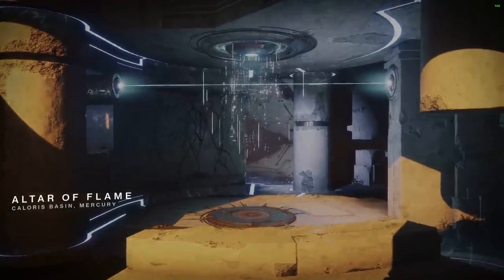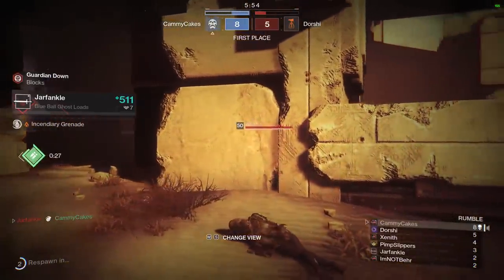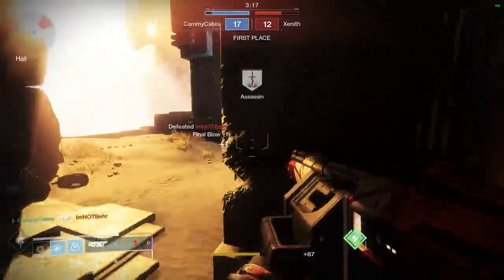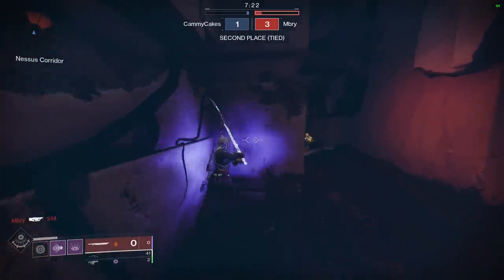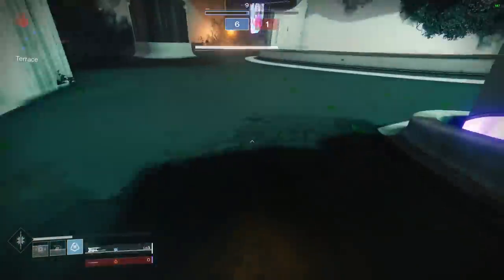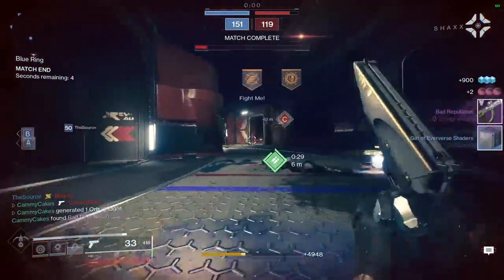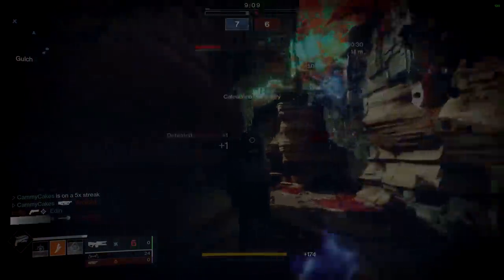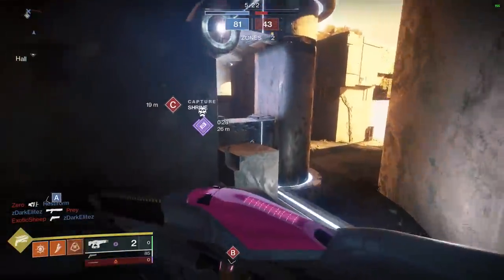How to Counter Shotguns | Destiny 2 Forsaken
Hold forward. Profit. Not anymore.